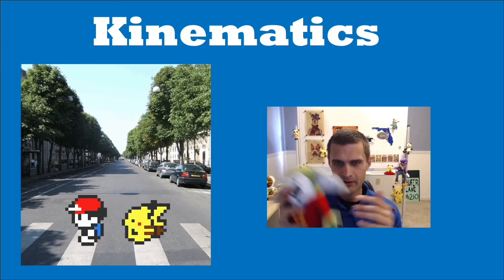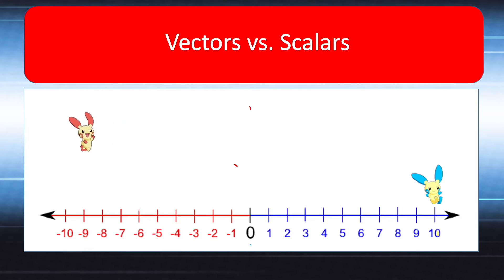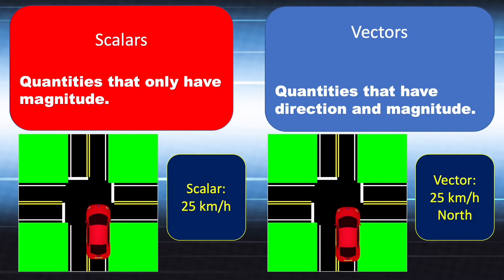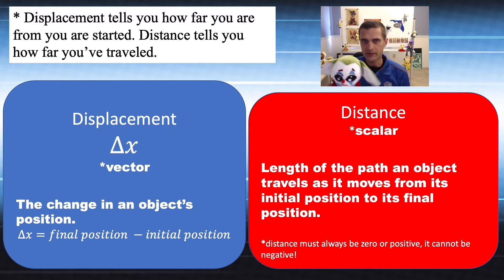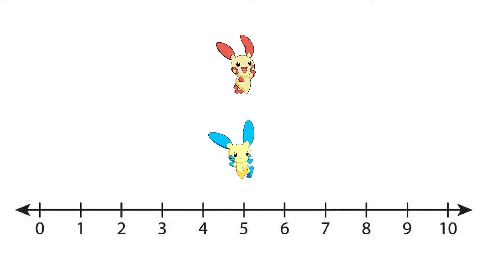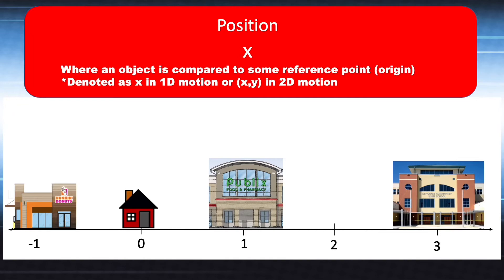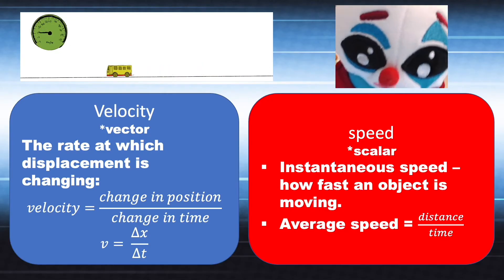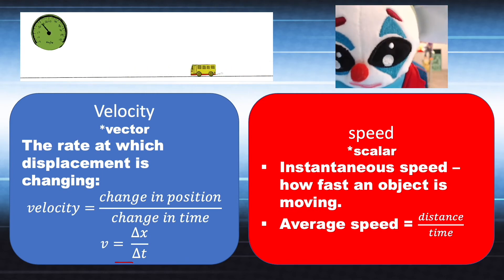Physics 1: Kinematics - Motion with Constant Velocity